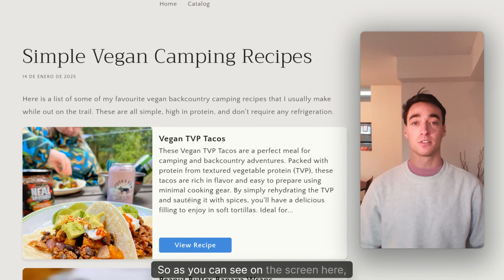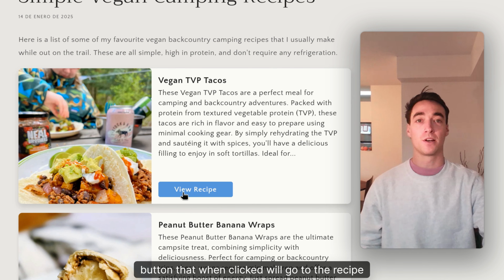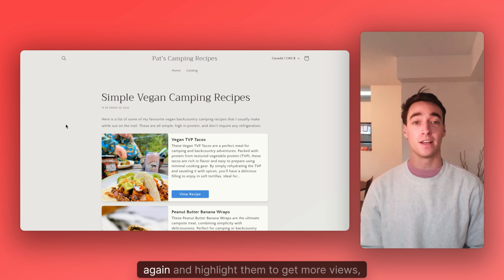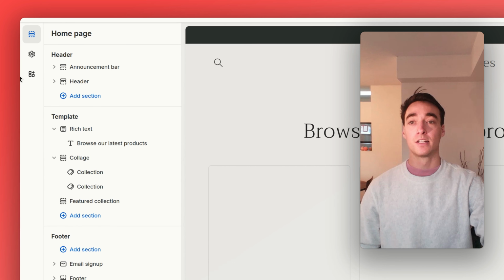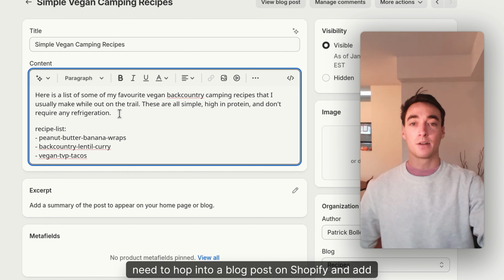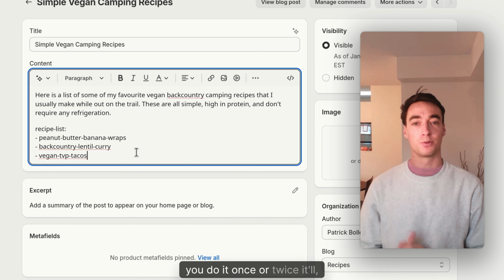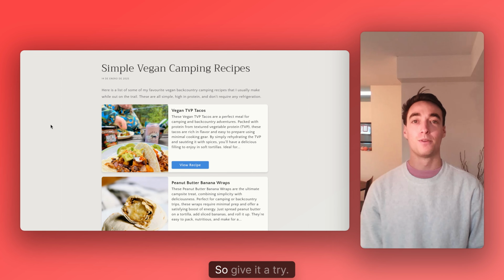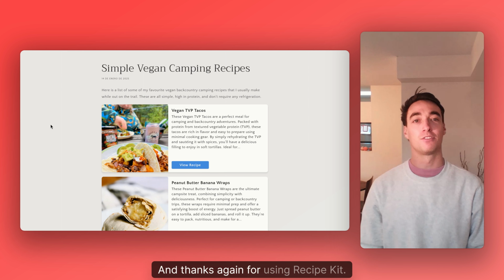NEW: Recipe Roundups - Showcase Your Best Recipes in Beautiful List-Style Blog Posts | Recipe Kit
Discover Recipe Kit's newest feature: Recipe Roundups! Create engaging list-style blog posts to highlight your best recipes and increase recipe discovery on your Shopify store. Perfect for showcasing themed collections like "Simple Vegan Camping Recipes" or resurfacing older recipes that deserve more attention.

Quick setup guide:
- Enable Recipe Roundups in your Shopify theme customizer
- Create a new blog post
- Add your recipe list using our simple syntax
- Customize button colours to match your brand

Each recipe in your roundup displays with an image, title, description, and a direct link to the full recipe card. This powerful feature helps your customers discover more of your amazing recipes while keeping them engaged with your store.

Try Recipe Kit free: Visit the Shopify App Store and search for "Recipe Kit"